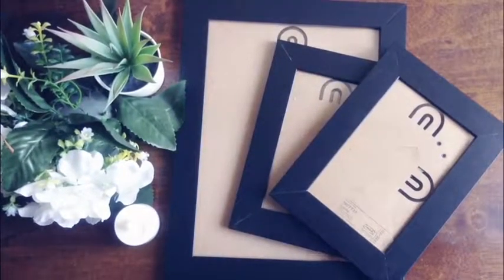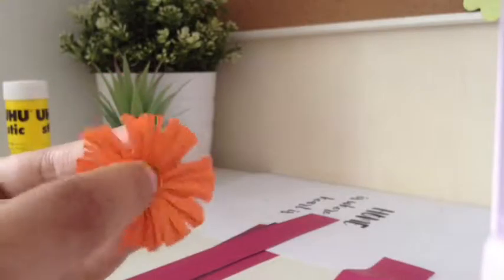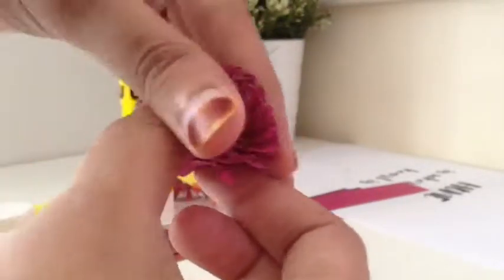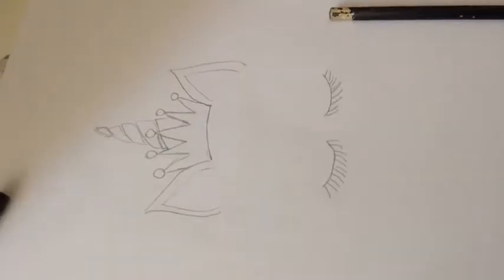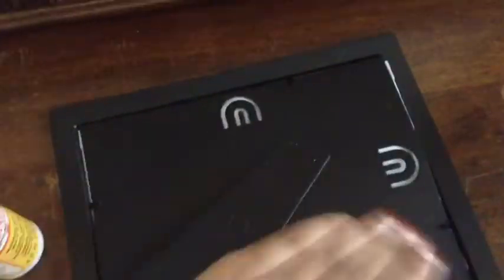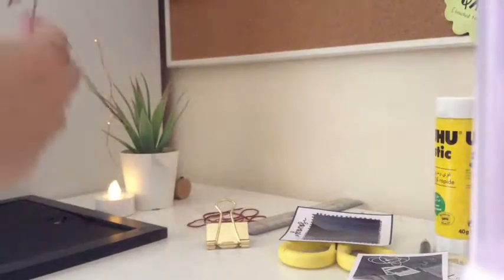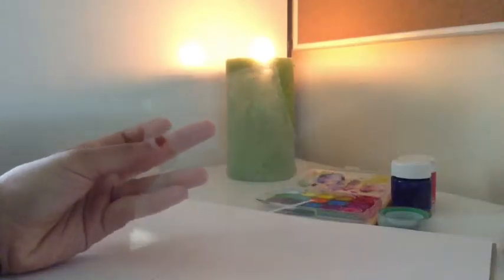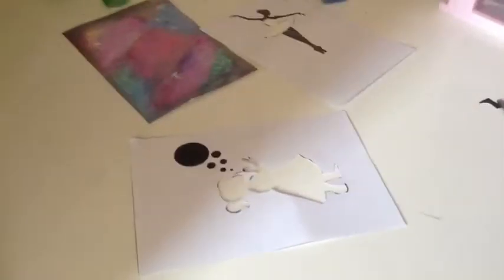3 AFFORDABLE WAYS TO FILL YOUR EMPTY FRAMES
Hello, Everyone, I am back with something very interesting and affordable. Do you have empty boring frames at your home ??
You need to make them look stunning? My ideas might help you to change your plain boring frames to something cool !!
Photo Template:
I took my stencils from google, you could choose any stencil of your choice... you need the template of my stencil? comment!
I hope you guys will try this. Please share with me either in comments below or on Instagram if you do have a go, as I’d love to see them

bye! xoxo Fathima

WARNING -